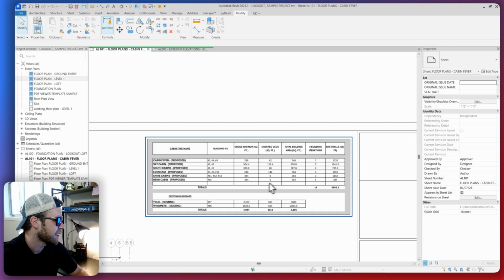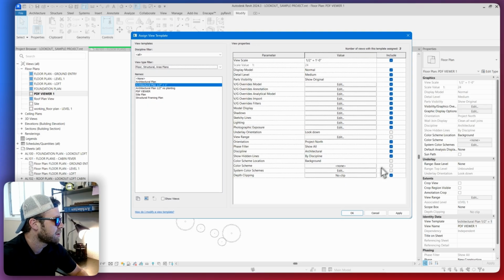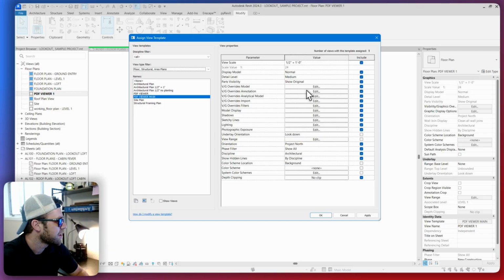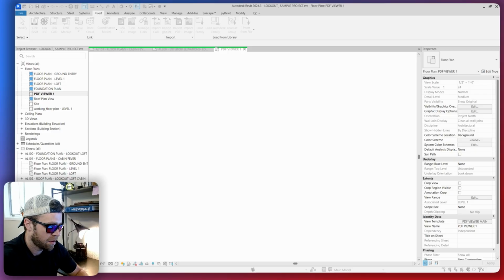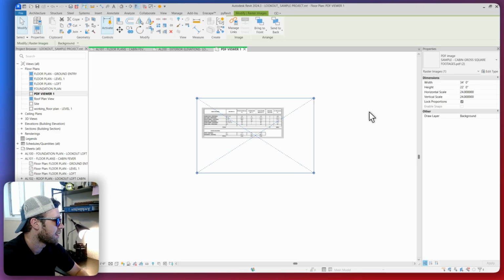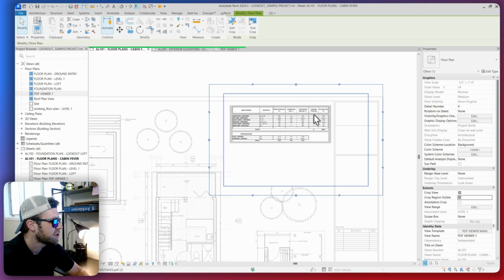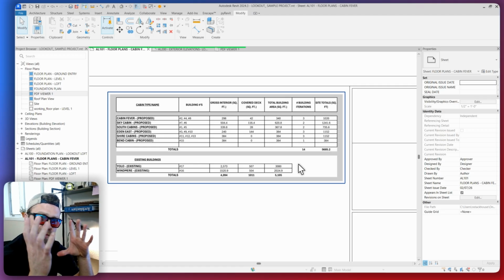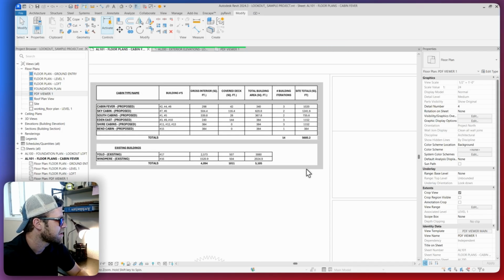Best way to Place a PDF View onto a Revit Sheet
In this beginner/intermediate video tutorial for architects, we will cover how to best upload/insert a pdf onto a Revit sheet.

Although there are different ways to insert a pdf onto a revit sheet, this is my favorite way to do it! Hope this helps you out !

0:00 Introduction
16:10 Final Lessons Learned